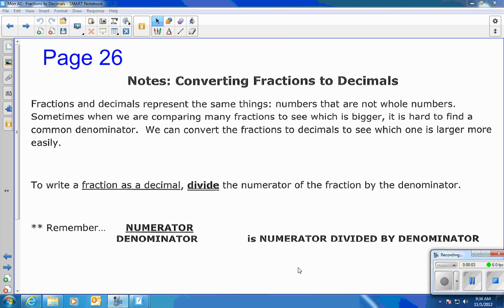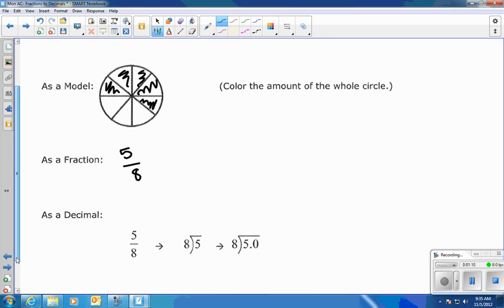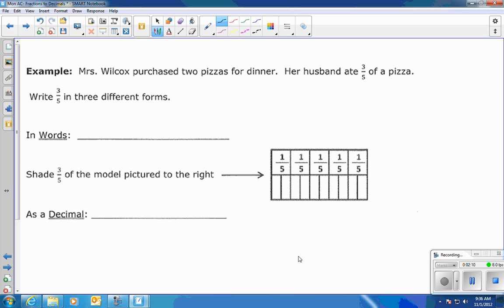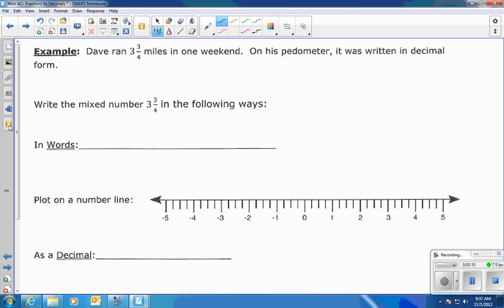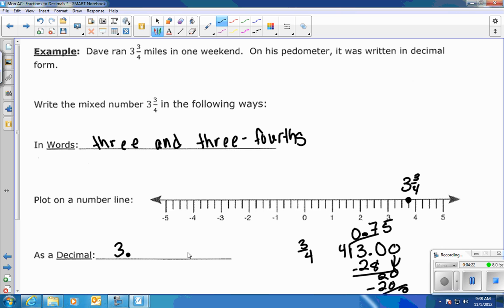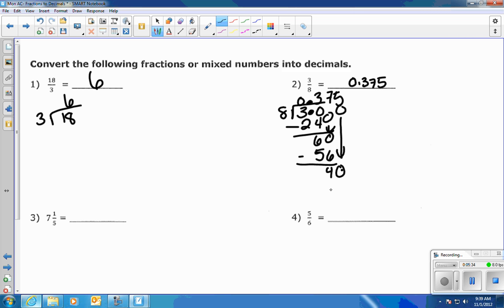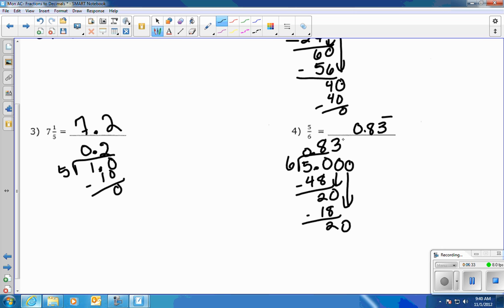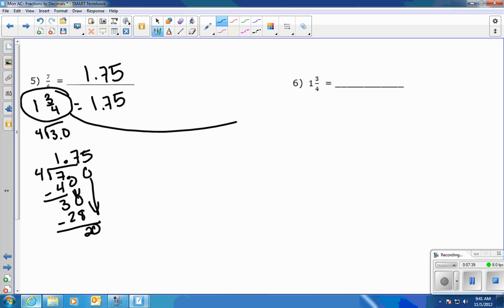Academic Converting Fractions to Decimals